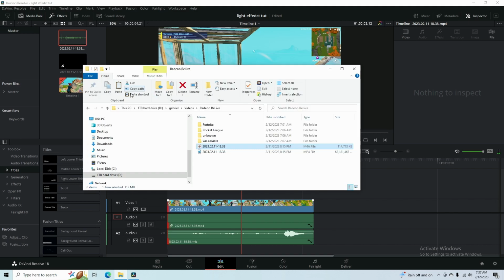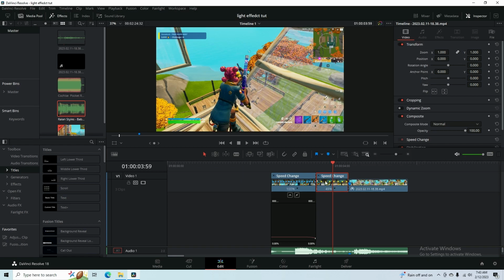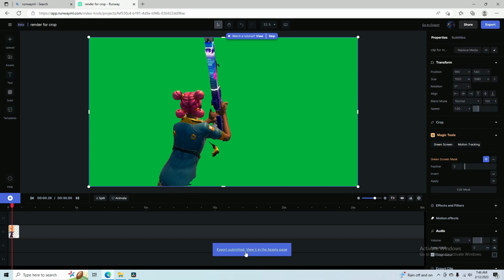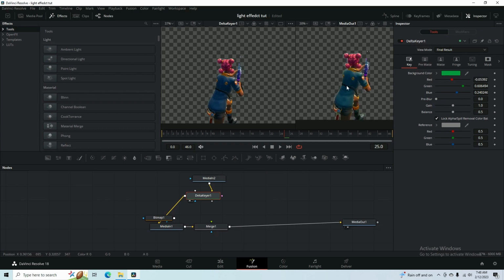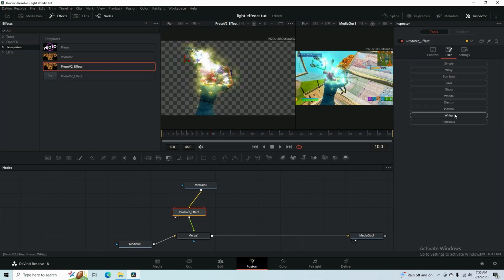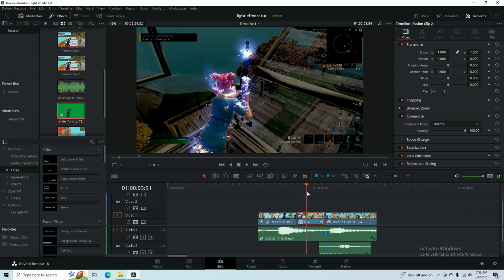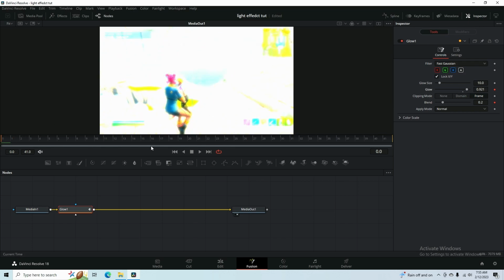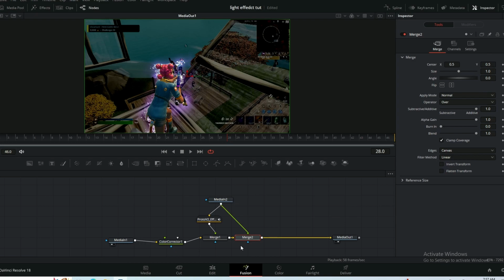How to make COLORFUL skin/gun glow effects in DaVinci resolve | No cracked or payed plugins!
hope you guys enjoy this tutorial this is my first time making a davinci resolve tutorial. Tell me how i did in the coments.